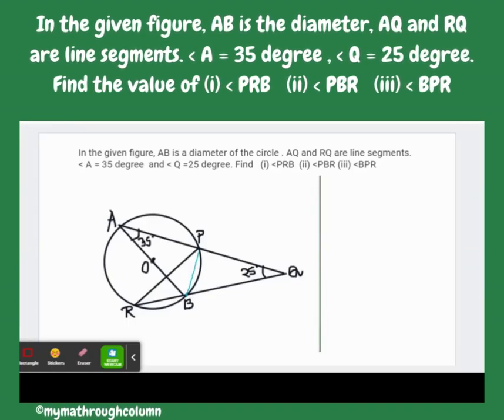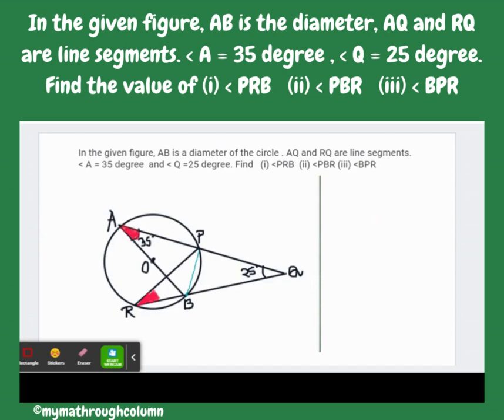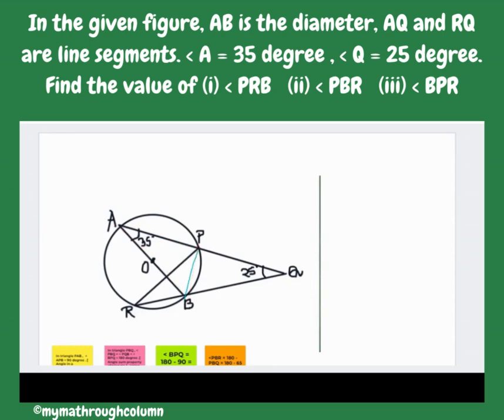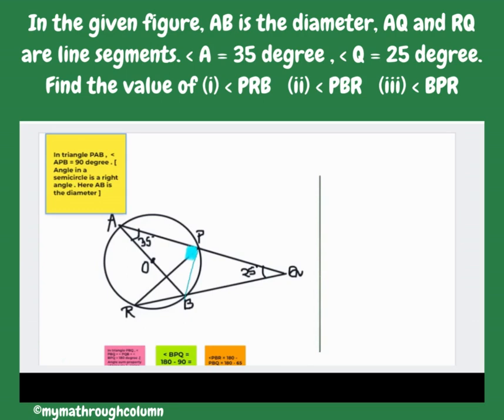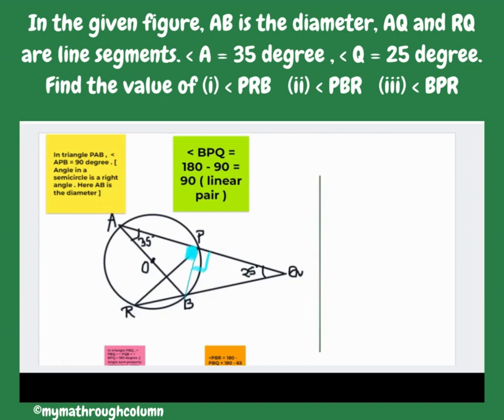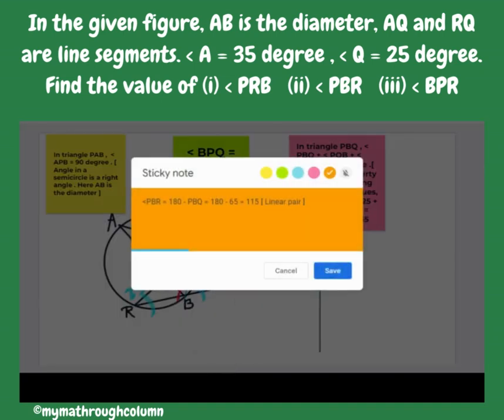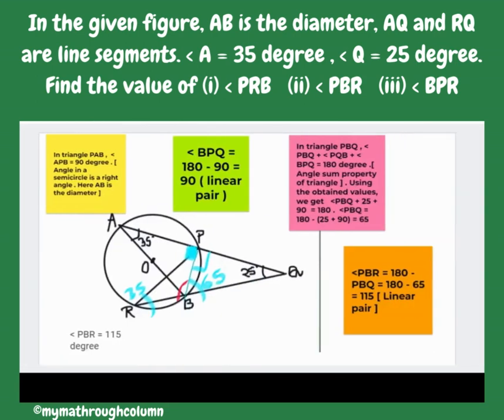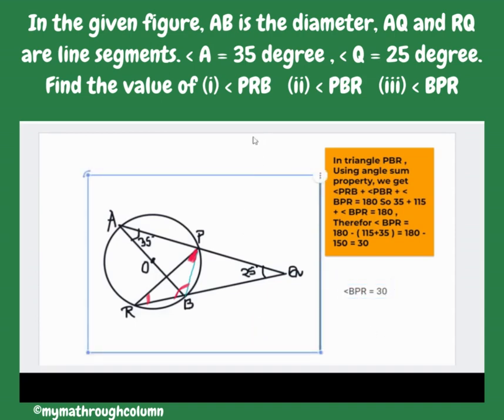CIRCLES PART 2 CLASS X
This video mainly deals with explanation and solving of related sums based on the angle properties of circle for a grade 10 student.